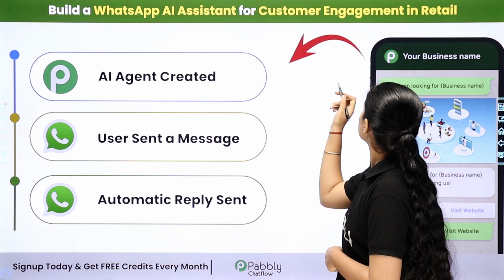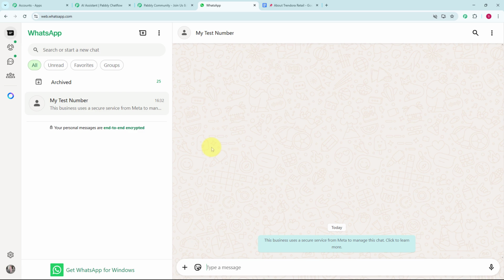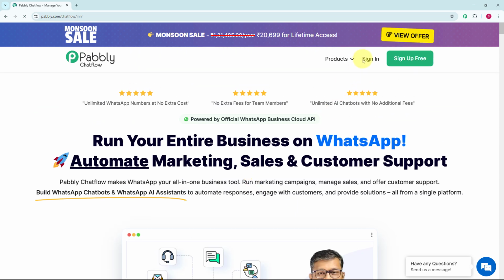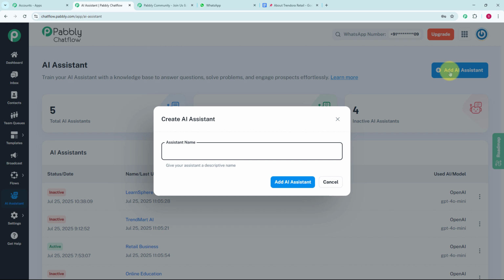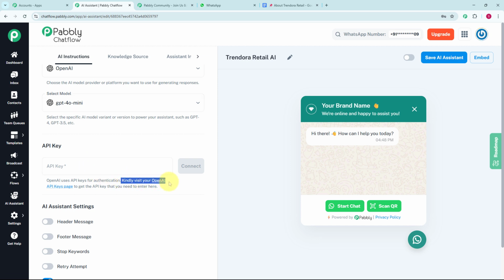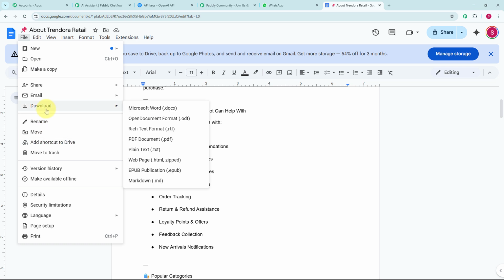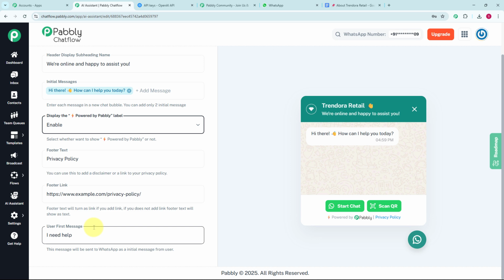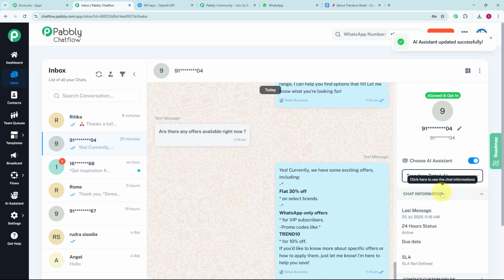How to Build a WhatsApp AI Assistant for Customer Engagement in Retail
Looking to enhance customer engagement in your retail business? Our tutorial on building a WhatsApp AI Assistant using Pabbly Chatflow will transform your customer interactions!

🚀 In this step-by-step guide, you'll learn how to:

✅ Set up a WhatsApp AI Assistant to respond to queries instantly
✅ Personalize customer interactions to enhance shopping experiences
✅ Automate product recommendations based on customer preferences
✅ Implement seamless order tracking directly through WhatsApp
✅ Leverage analytics to refine your engagement strategies

This powerful tool will help you capture more leads, improve customer satisfaction, and drive sales—all while providing support 24/7! 💬

💡 Use Case:

I run a retail business and want to create an AI assistant on WhatsApp to help customers with product inquiries, availability checks, and order status updates.